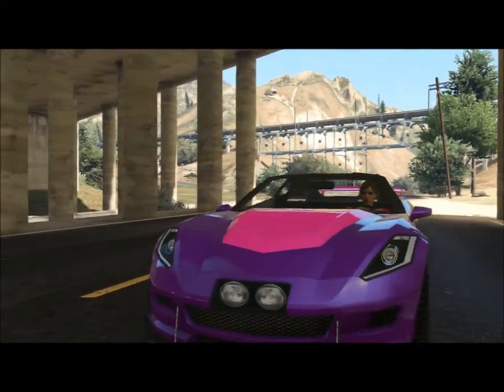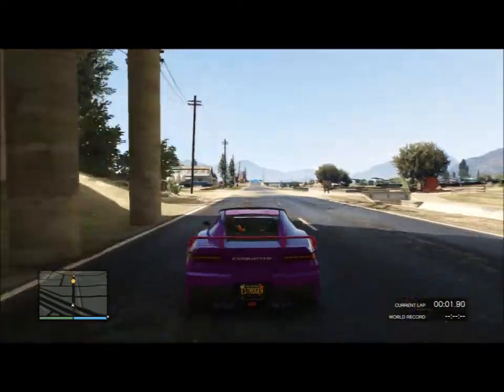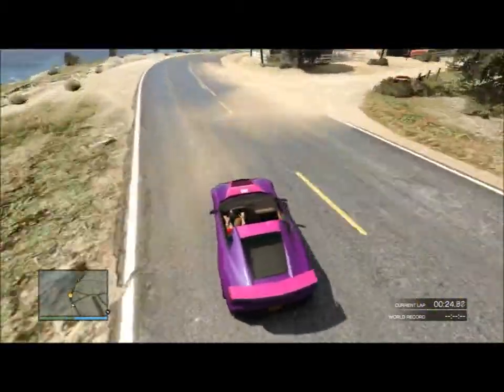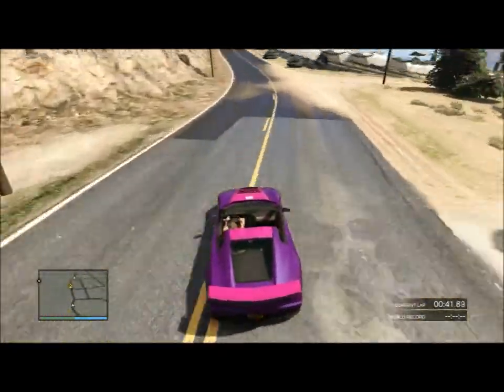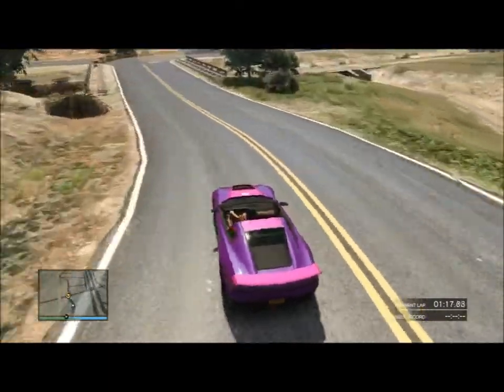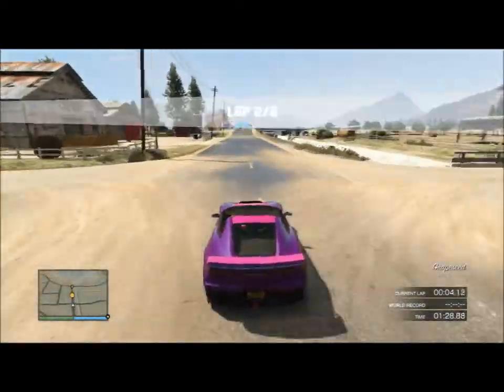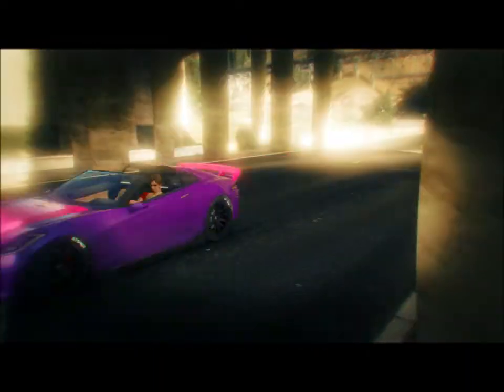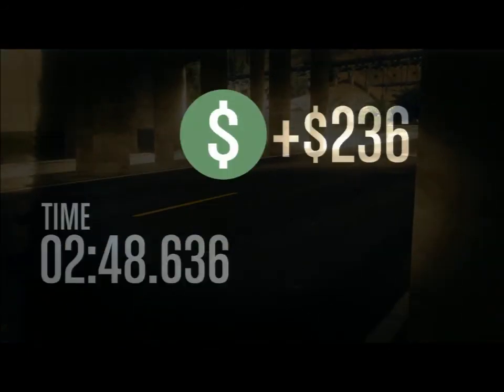GTA Custom Races - Grapeseed Grandprix